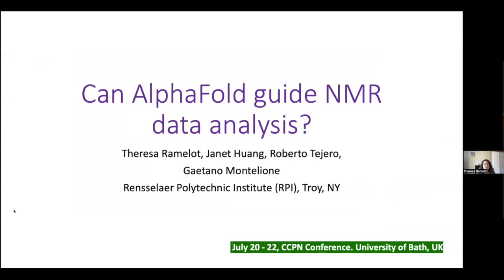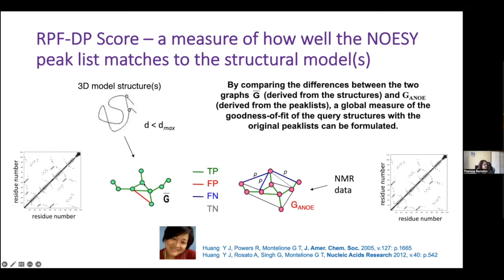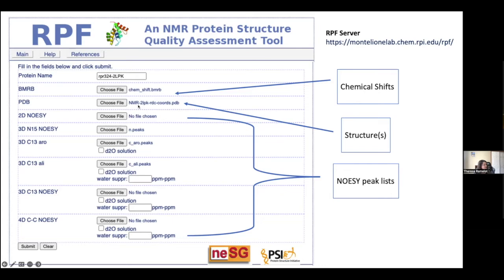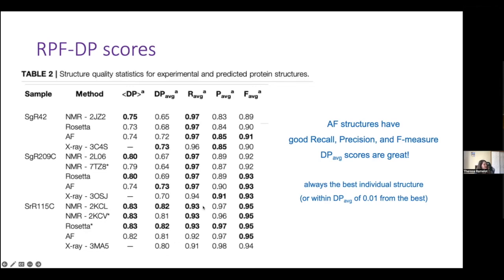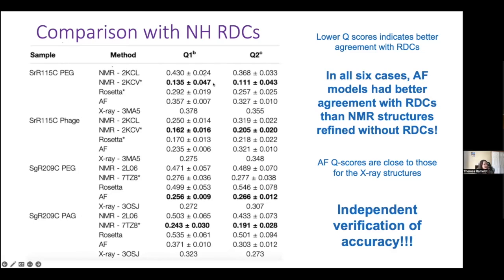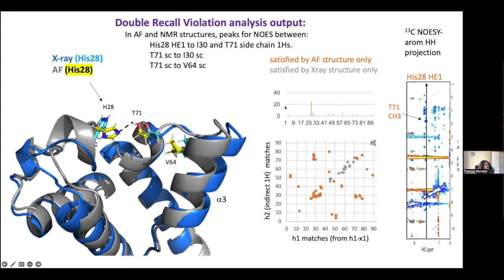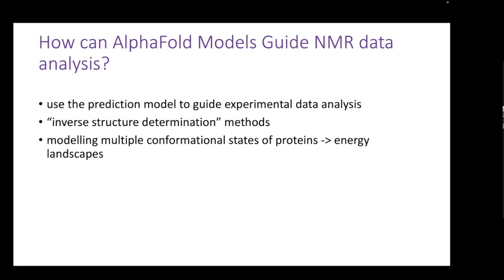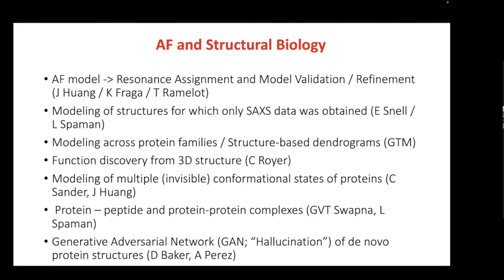CCPN Conference 2022 - Theresa Ramelot and Guy Montelione's talk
Theresa Ramelot and Guy Montelione's talk on "Can AlphaFold guide NMR data analysis?"

Part of the 'Sparse Data and AlphaFold' session on Wednesday, 20 July 2022